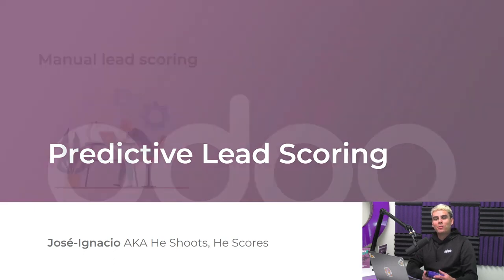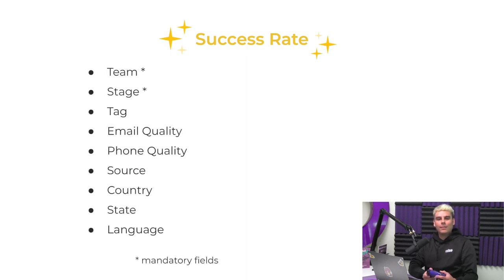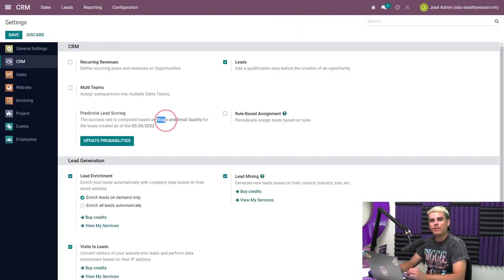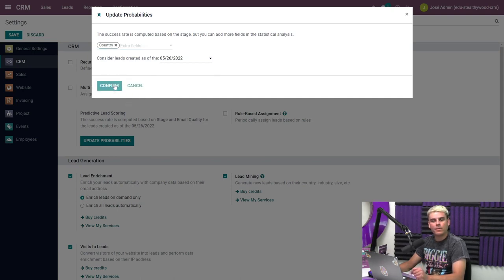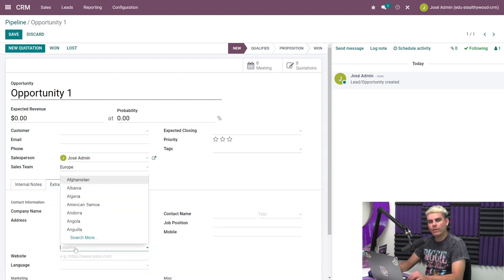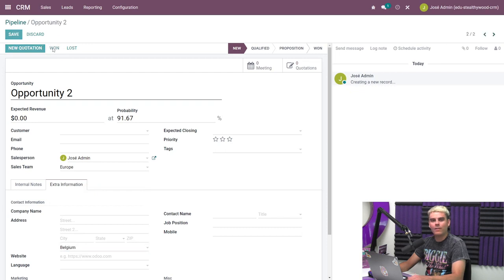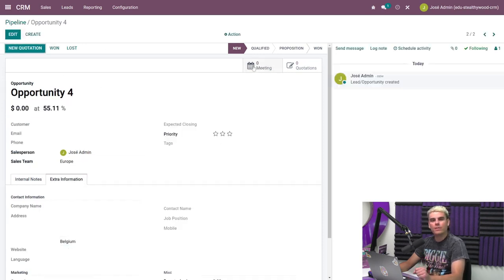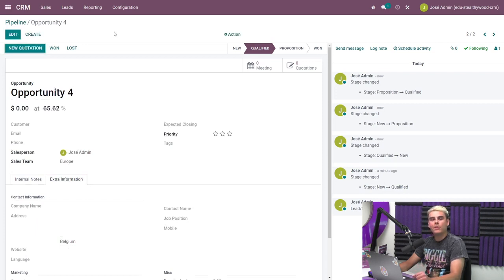CRM - 8. Predictive Lead Scoring